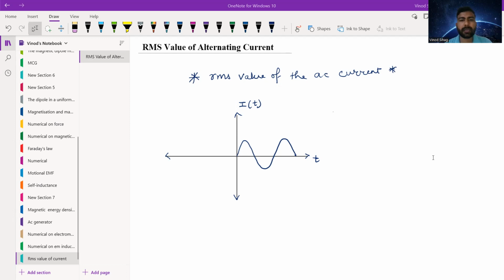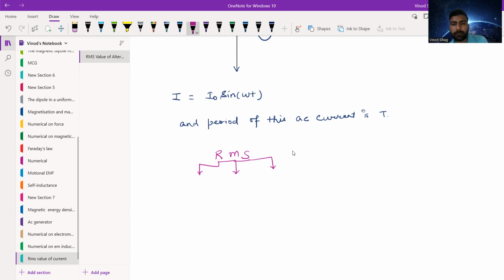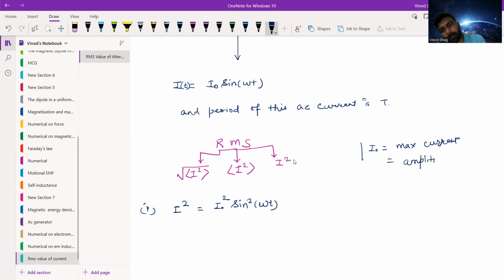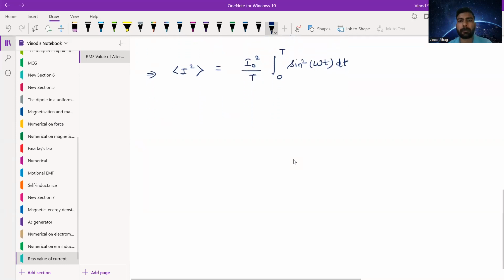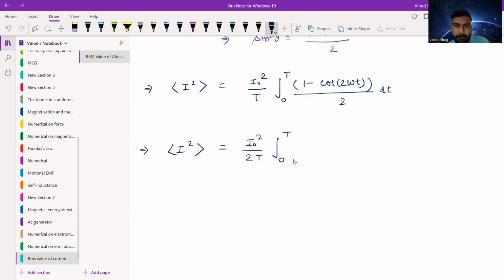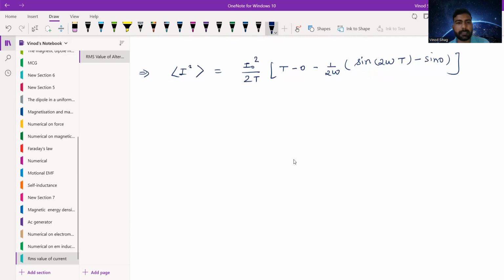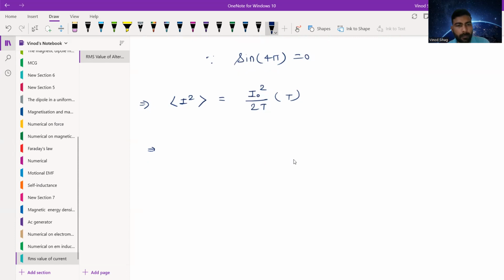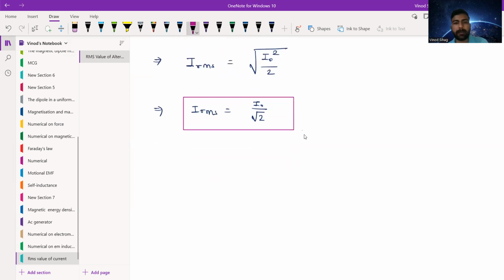RMS value of ac current || Root mean square of AC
In this lecture, you'll see how to determine the rms value of an alternating current.